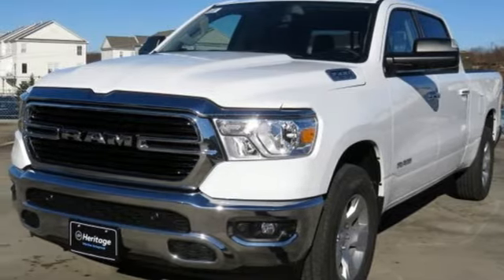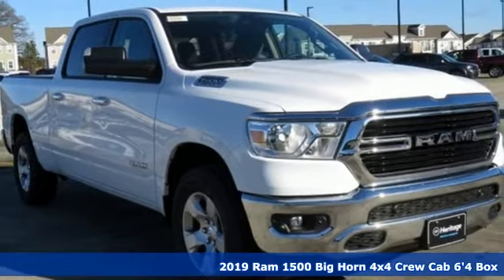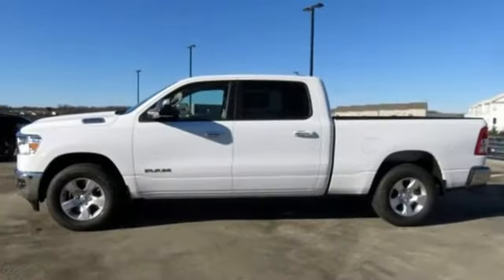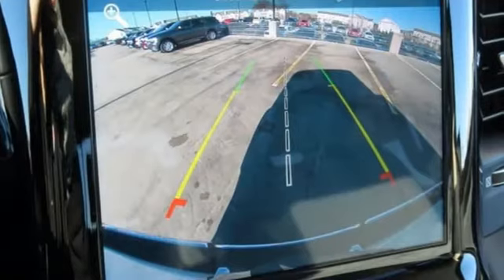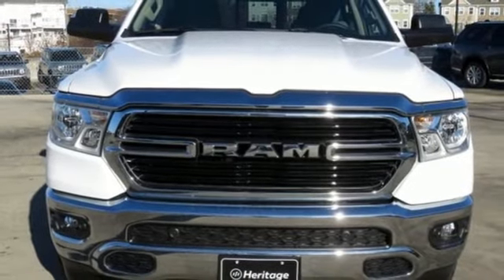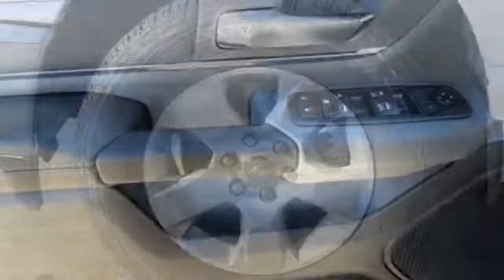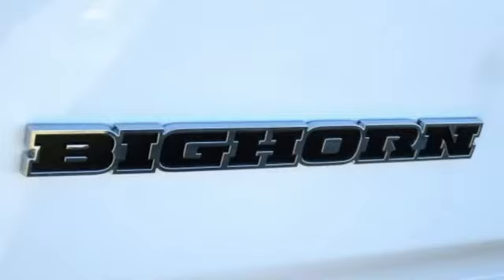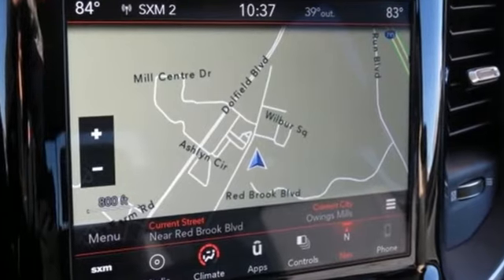2019 Ram 1500 Baltimore MD Owings Mills, MD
Year: 2019
Make: Ram
Model: 1500
Trim: Big Horn/Lone Star
Engine: HEMI 5.7L V8 Multi Displacement VVT
Transmission: 8-Speed Automatic
Color: White
Interior: Diesel Gray/Black
Stock #: C9719232
VIN: 1C6SRFMT5KN719232
ABS brakes, Alloy wheels, Compass, Electronic Stability Control, Heated door mirrors, Illuminated entry, Low tire pressure warning, Remote keyless entry, Traction control, 3 Rear Seat Head Restraints, 3.21 Rear Axle Ratio, 4 Way Front Headrests, 48V Belt Starter Generator, 4-Wheel Disc Brakes, 6 Speakers, Air Conditioning, AM/FM radio, Brake assist, Bumpers: chrome, Cloth Bench Seat, Delay-off headlights, Driver door bin, Dual front impact airbags, Dual front side impact airbags, Front anti-roll bar, Front Center Armrest w/Storage, Front fog lights, Front reading lights, Front Seat Back Map Pockets, Front wheel independent suspension, Fully automatic headlights, GPS Antenna Input, Leather steering wheel, Occupant sensing airbag, Outside temperature display, Overhead airbag, Overhead console, Panic alarm, Passenger door bin, Passenger vanity mirror, Power door mirrors, Power steering, Power Windows, Radio data system, Radio: Uconnect 3 w/5" Display, Rear 60/40 Folding Seat, Rear anti-roll bar, Rear seat center armrest, Rear step bumper, Speed control, Split folding rear seat, Tachometer, Telescoping steering wheel, Tilt steering wheel, Trip computer, Variably intermittent wipers, and Voltmeter. *Your additional costs are sales tax, tag and title fees for the state in which the vehicle will be registered, freight (Maryland only--see below for specific charges), any dealer-installed options (if applicable) and a dealer processing fee ($299 Maryland; not required by law); ($141 Pennsylvania). Freight charges: $1,445 (all new Chrysler, Dodge & Jeep models); $1,645 (all new RAM models). Prices are subject to change, and prior sales are excluded from these offers. While every reasonable effort is made to ensure the accuracy of this information, we are not responsible for any errors or omissions contained on these pages. Please verify any information in question with the dealer. brbrEvery Internet Price includes current applicable manufacturer rebates and incentives, but certain conditions apply to some of these offers. The offers and conditions on this vehicle are: $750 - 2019 Retail Non-Prime Bonus Cash **CK1V (excl SW). Exp. 01/02/2019, $2,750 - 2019 Retail Consumer Cash **CK1 (excl WE). Exp. 01/02/2019, $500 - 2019 Retail Bonus Cash MACKA1. Exp. 01/02/2019, $1,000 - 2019 Truck Owner Conquest Retail Bonus Cash 38CK5. Exp. 01/02/2019, $500 - Chrysler Capital 2019 Bonus Cash MACK5. Exp. 01/02/2019, $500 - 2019 Conquest Lease to Retail/Lease 38CKA1. Exp. 01/02/2019, $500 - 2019 MY Military Program 39CKB. Exp. 01/02/2019, $1,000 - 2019 Big Finish Retail Bonus Cash 38CK9. Exp. 01/02/2019, $500 - Chrysler Capital Big Finish Bonus Cash 39CK2. Exp. 01/02/2019

Address:
11234 Reisterstown Road